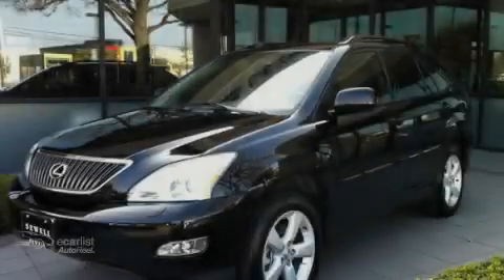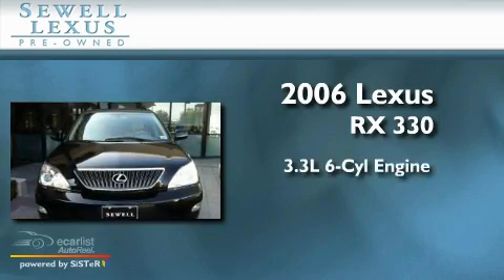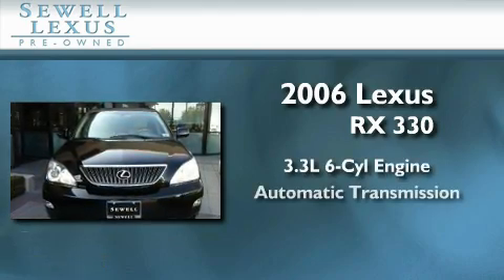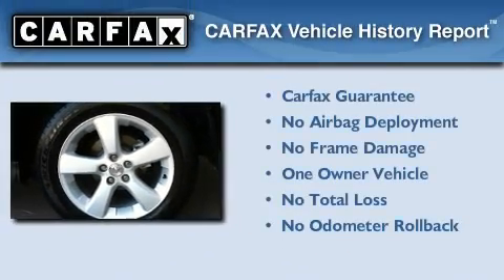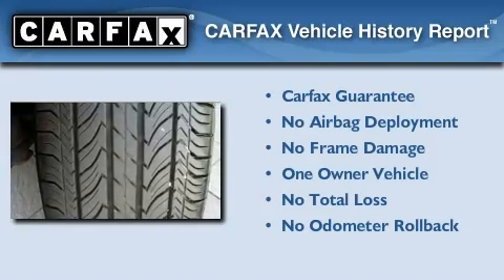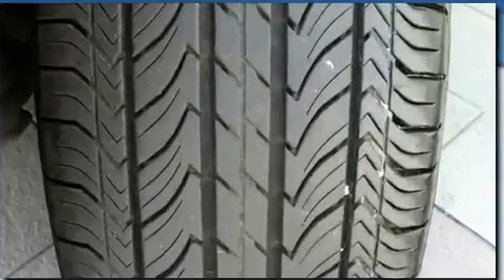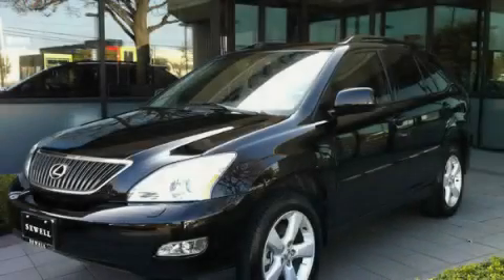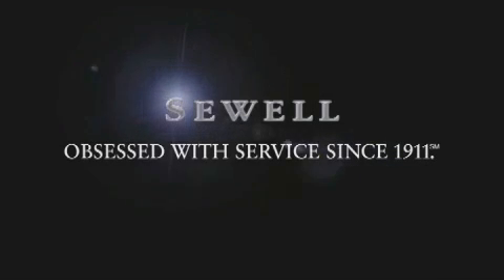2006 Lexus RX 330 Dallas TX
Year : 2006

 Make : Lexus

 Model : RX 330

 Engine : 3.3L DOHC MPI 24-valve V6 engine

 Trans . : Automatic

 Exterior : Black

 Miles : 81,556

 Interior : Tan

 6211 Lemmon Ave

 Mission

 Values